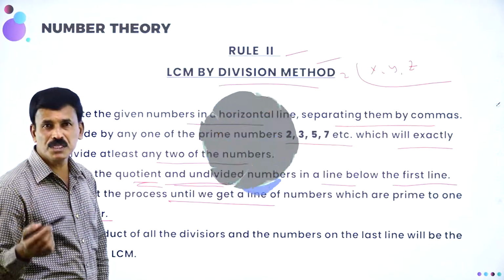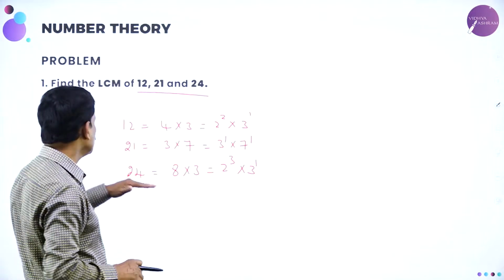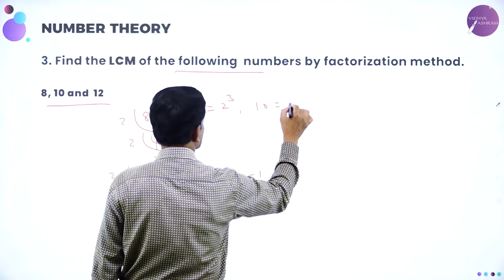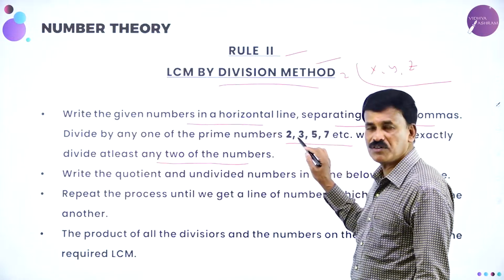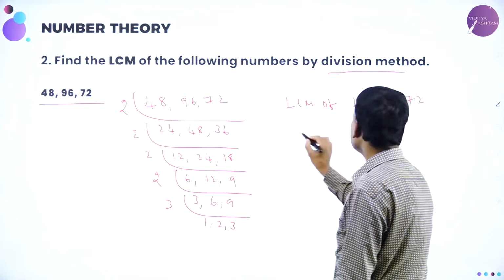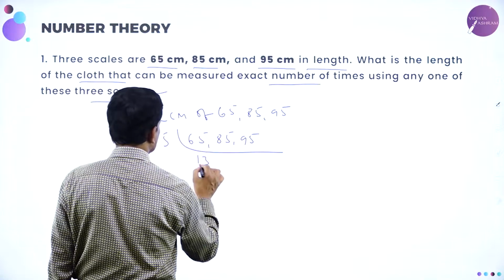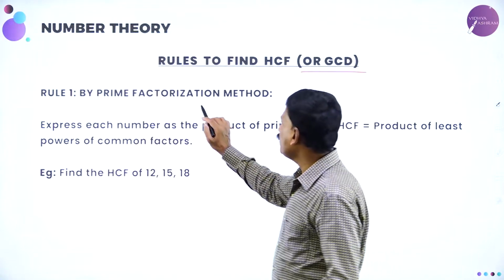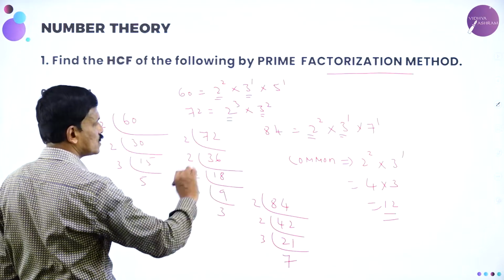DAY 03 | BASIC MATHS | I PUC | NUMBER THEORY | L3